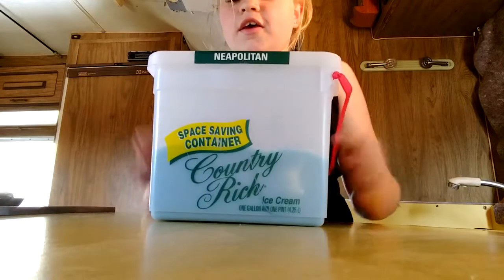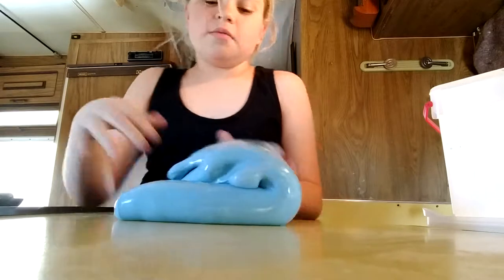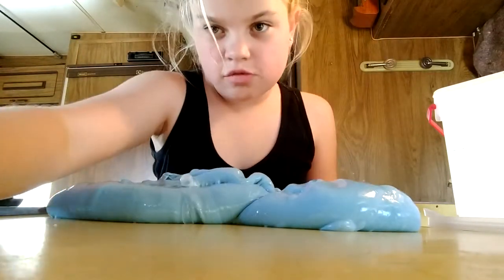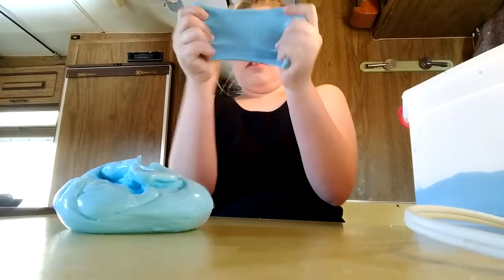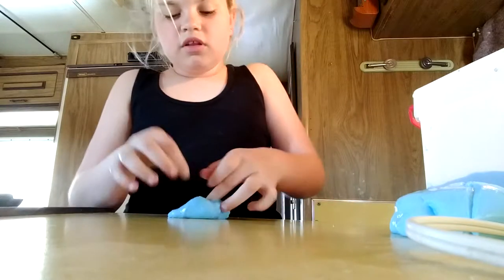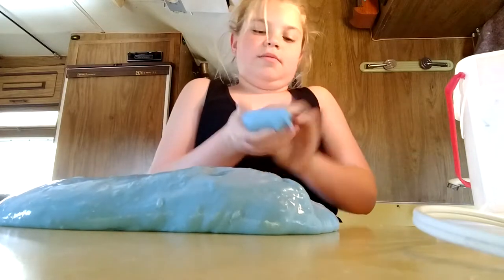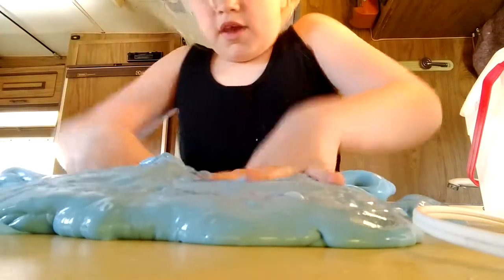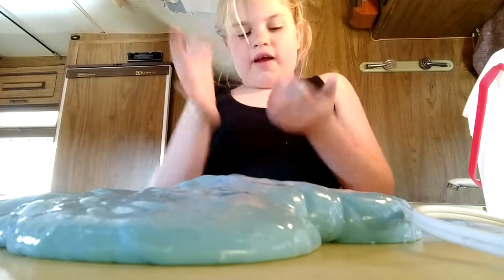May 10, 2017